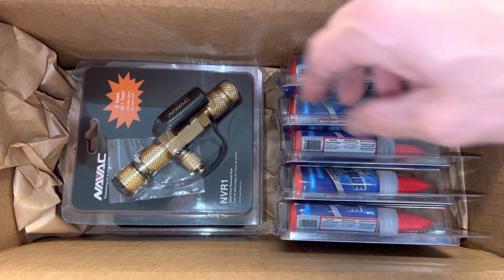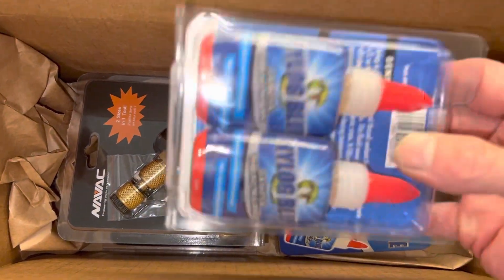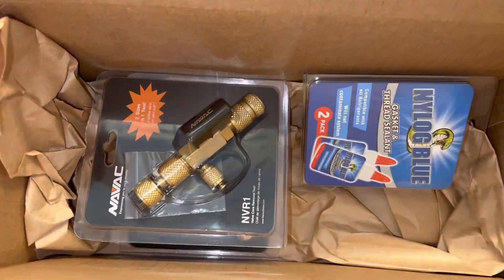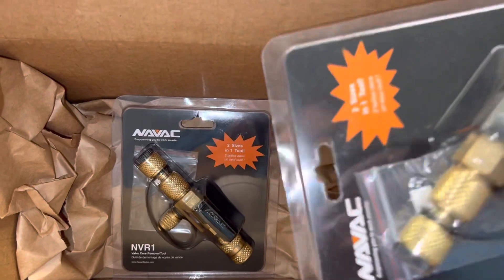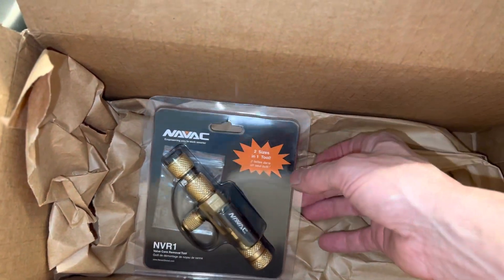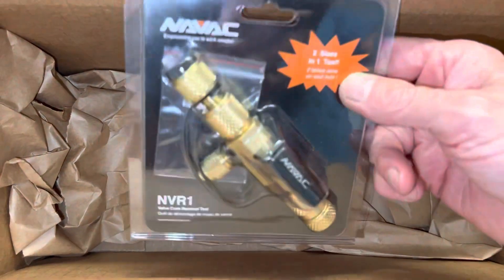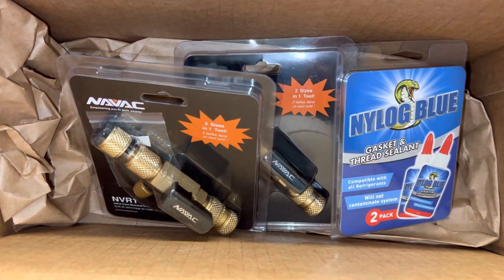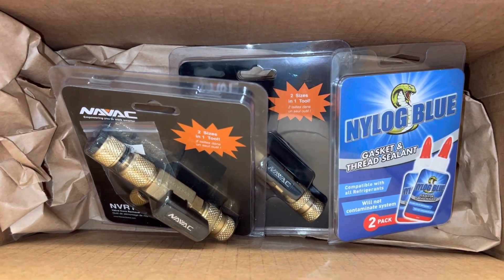TruTechTools For My AC HVACTools & Supplies. NYLOG Gasket. & Thread Sealant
MAVAC NVR1 Valve Core Removal Tool